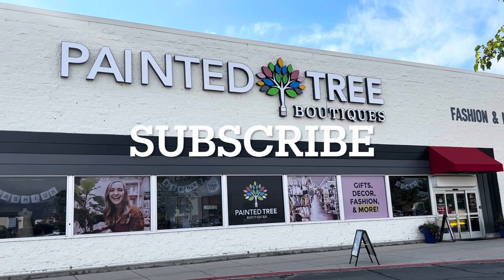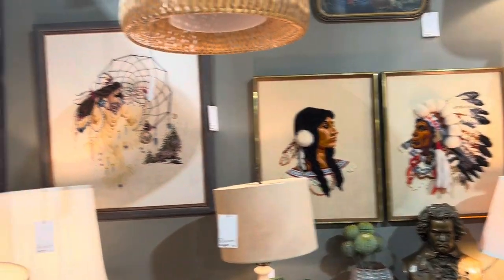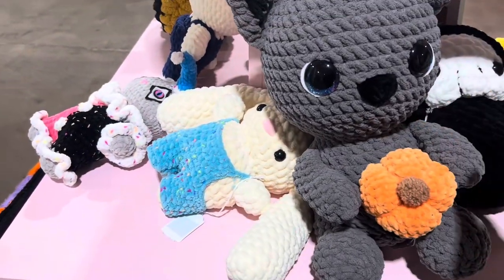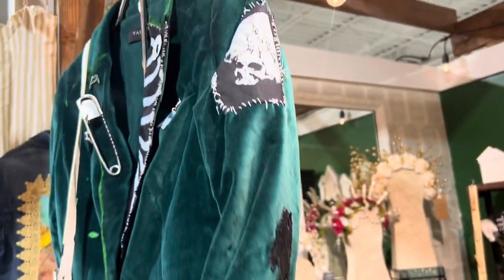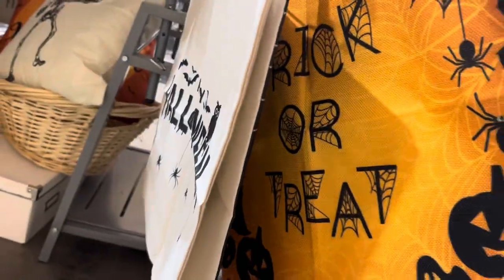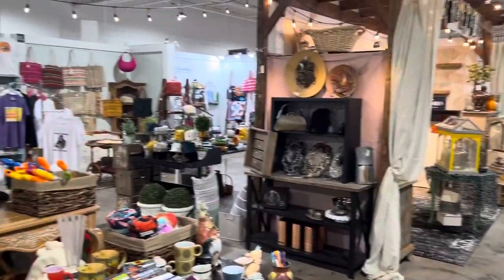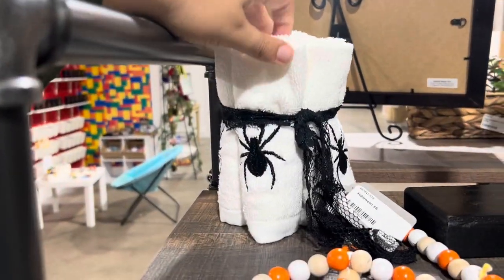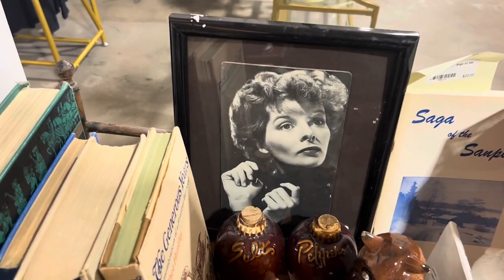Painted tree boutiques store tour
Hi everyone. Hope everyone is doing good. Today I stop by a very unique place called painted trees boutique. It has numerous stores all in one. Kind of like a flee market or an antique store. I found lots of unique items and had a great time looking at everything. I found some cute Halloween items and other unique items as well. Come along with me and let’s see what we see. I will be doing my giveaway coming up sometime next week. Feel free to like 👍🏻 the video and comment as well. I hope you all have a wonderful spooktacular day!!